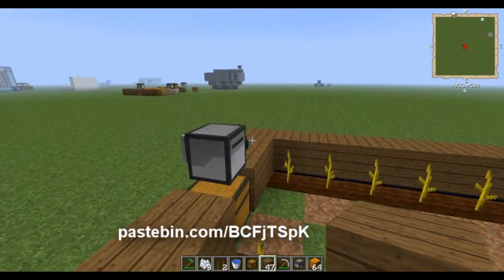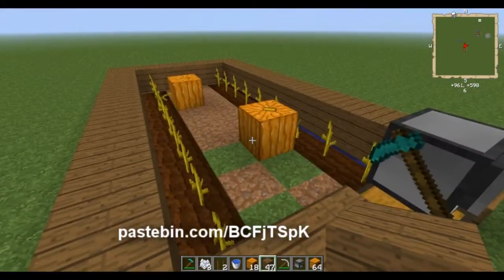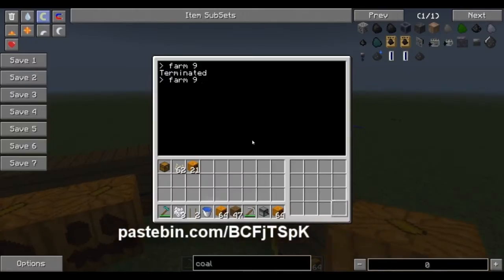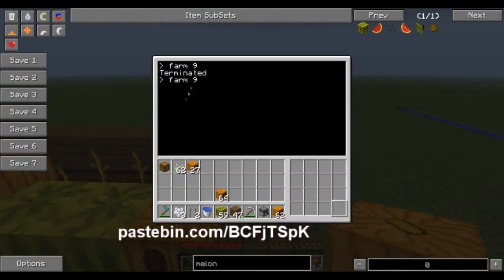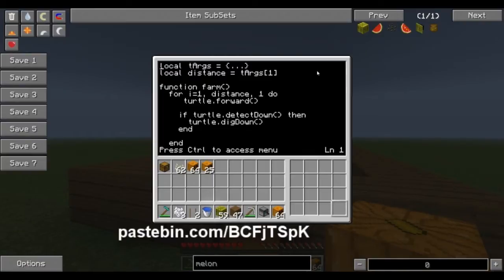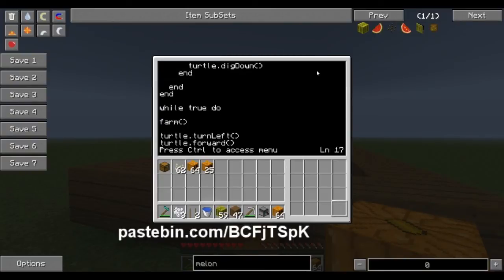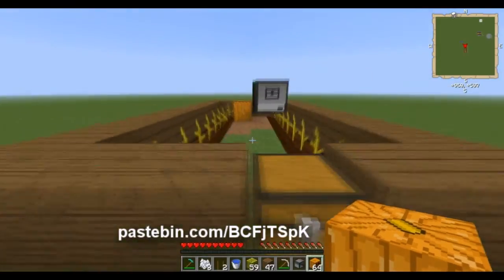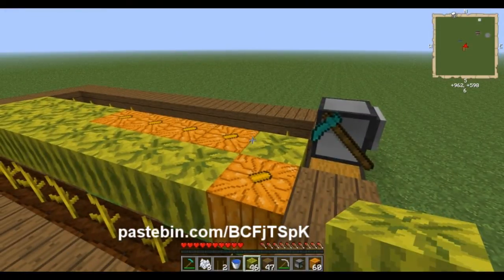FTB - ComputerCraft - "Pumpkin" Turtle v2 - Turtorial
A turtle program designed to harvest your pumpkins.
The turtle WILL NEED fuel

run the program with the length of the farm example: farm 9

Update suggestions by reddit user - splatt9990

If you have suggestions please put them in the comments for future versions.